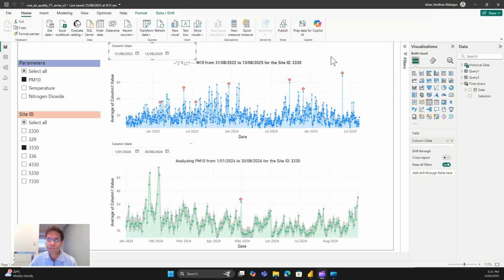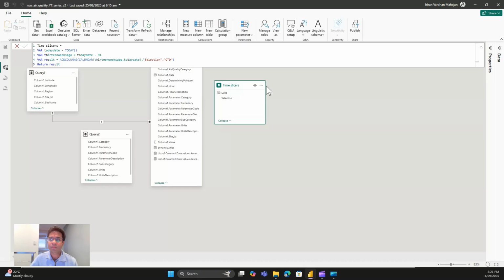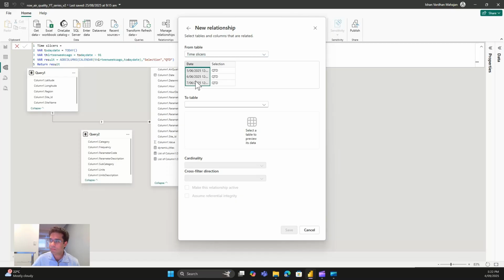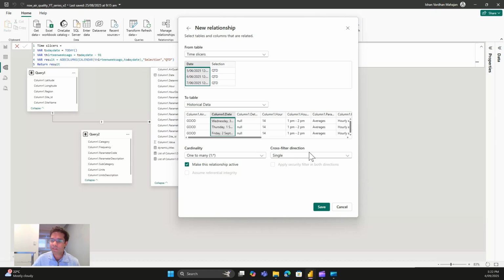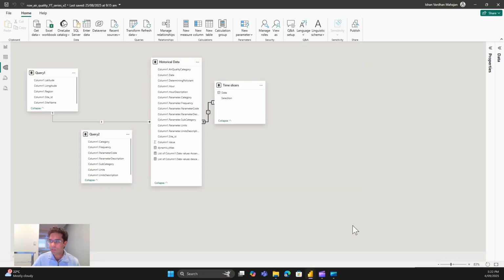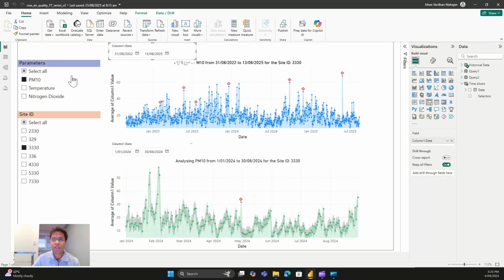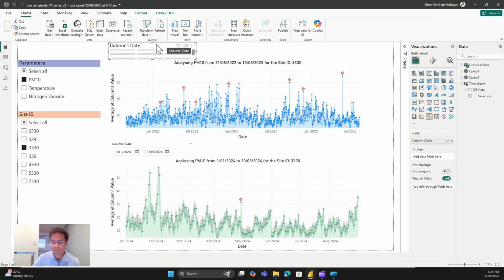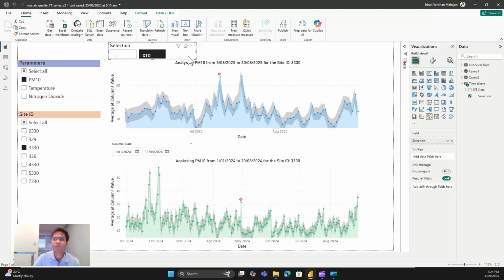Build Custom and easy to use time Filters like (QTD) in Power BI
Learn how to create simple slicer buttons that enable a user/business executive to quickly use custom time periods for efficient data analysis